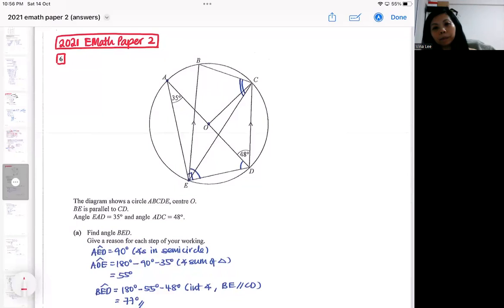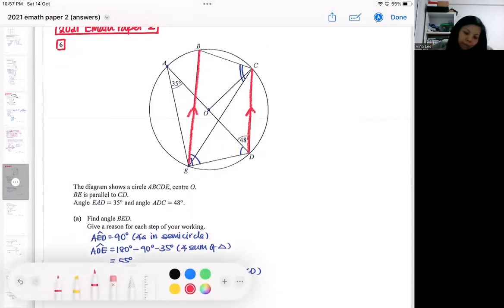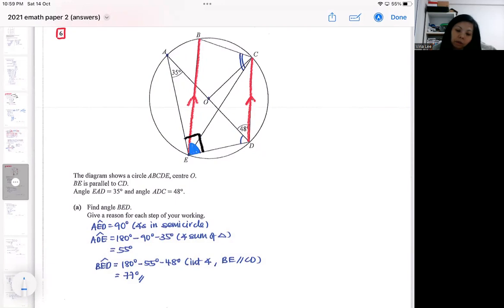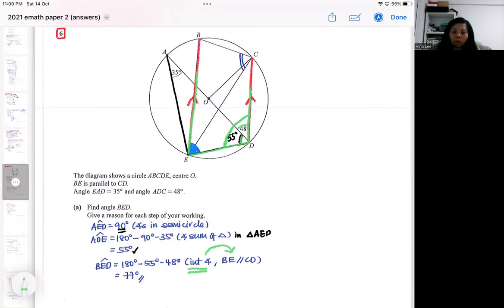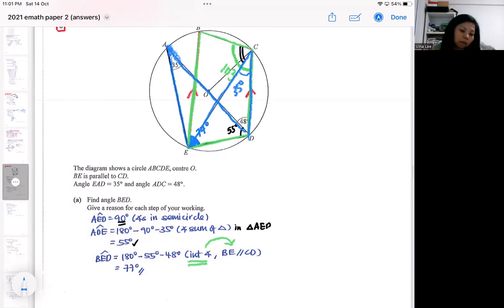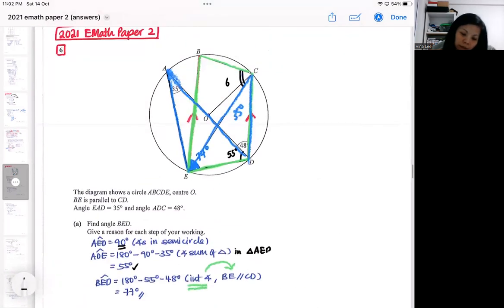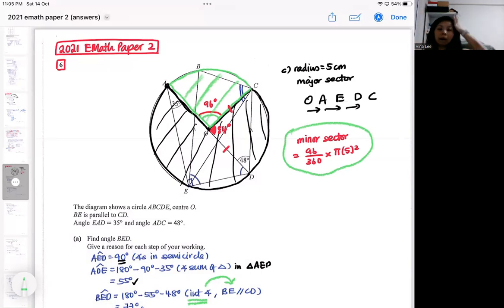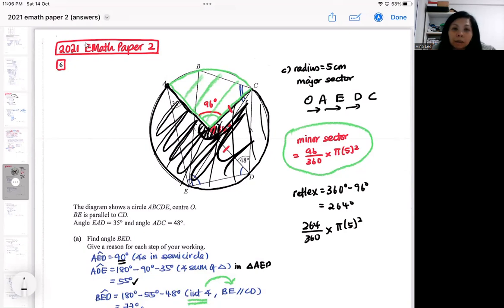olevel 2021 EMP2 Q6 properties of circles